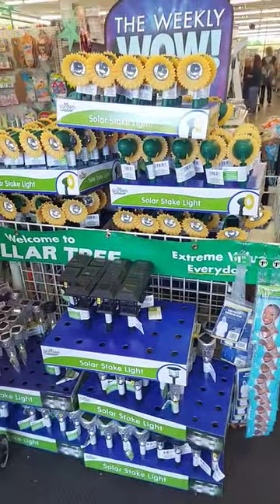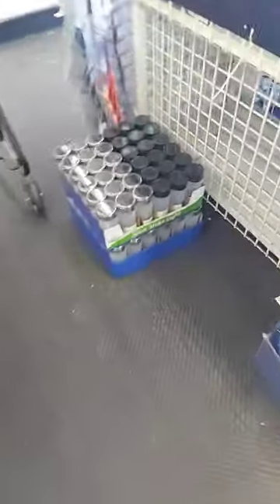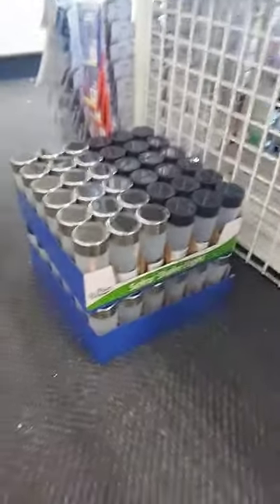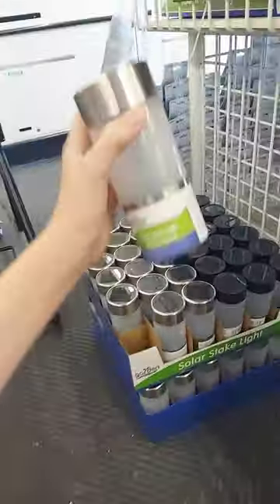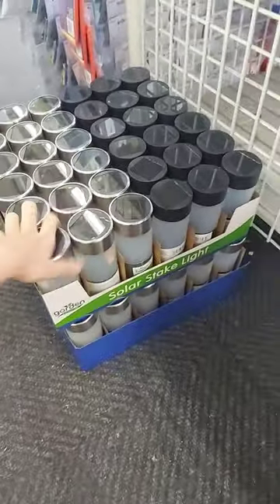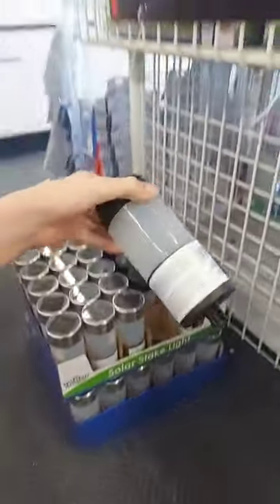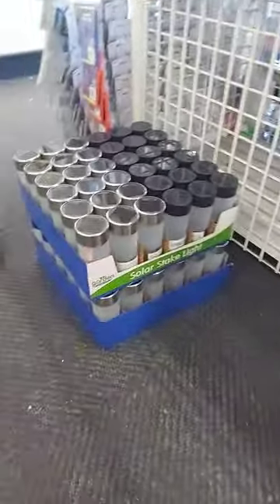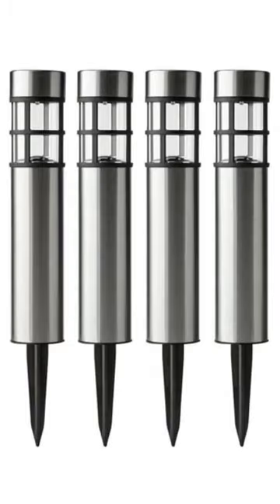[🥈 My 2nd most viewed video] Dollar Tree's NEW SOLAR BOLLARD LIGHTS!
Dollar Tree (@dollartree) has some new mini solar bollard lights! They are the _best_ solar lights I've seen there in a long time, with _real stainless steel_ construction (assumed) and frosted glass. Wow.